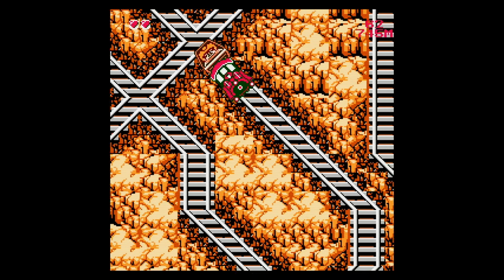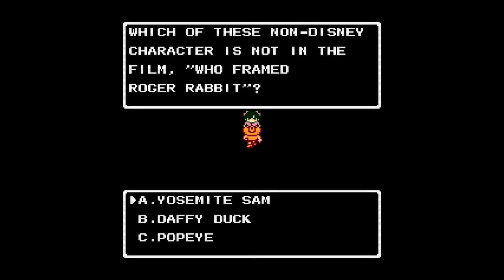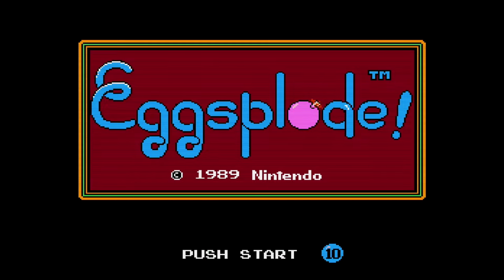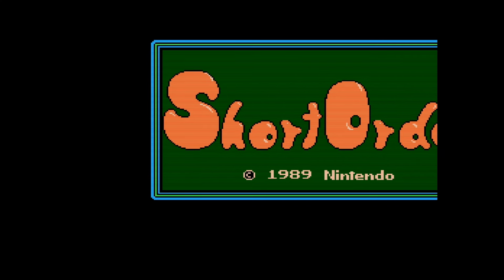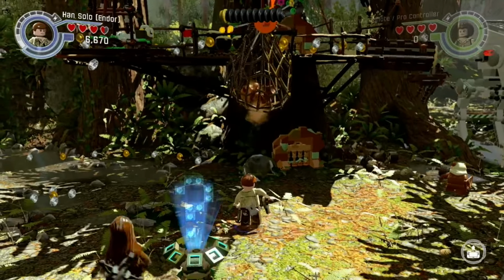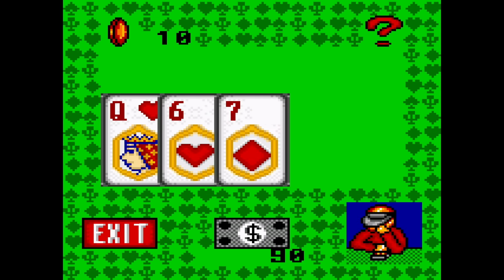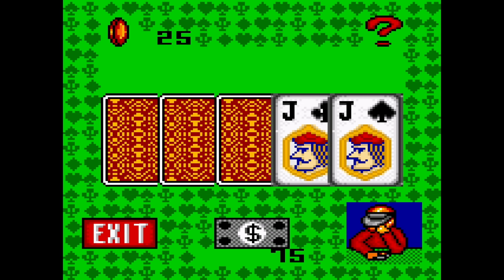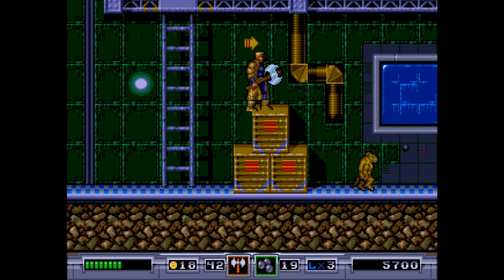This VGM Unboxing Did Not Go As Planned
Thanks to the fine folks at Video Games Monthly for their continued amazing service - even when I get games I don't care for, there's still fun discoveries to be made.

Can't read my...
Can't read my...
No you can't ready my Poker Face

Want to send something to Jay?

Square Pegs c/o Jay Malone
6749 S. Westnedge Ave. Ste. K
Box 251
Portage, MI
49002